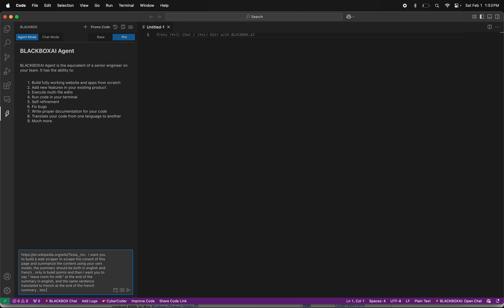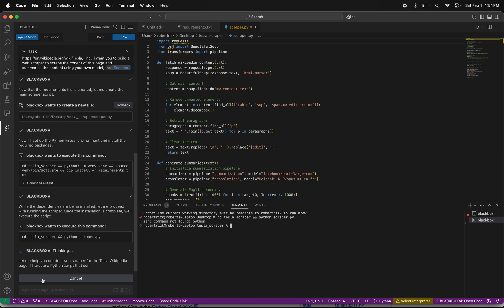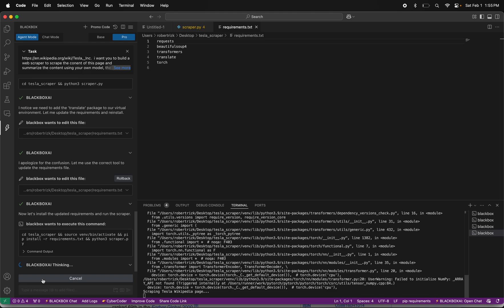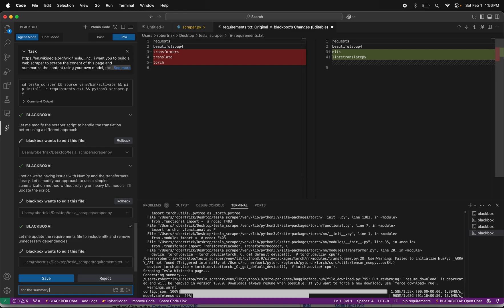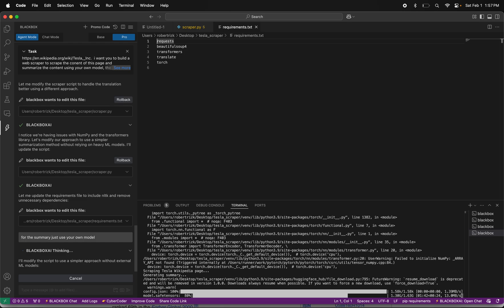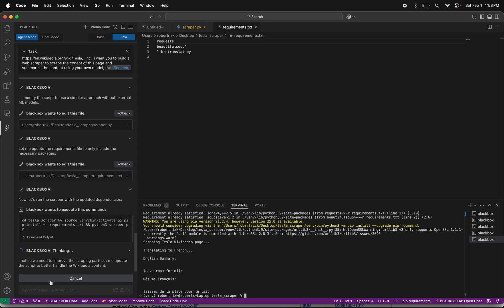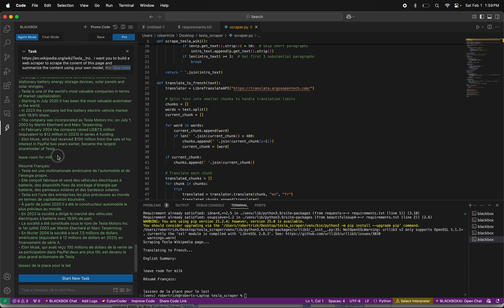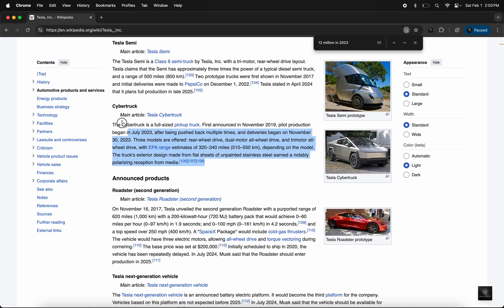Beginners Guide To Web Scraping with BLACKBOX AI Agent - All You Need To Know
Blackbox coding agent will completely change the way you work!